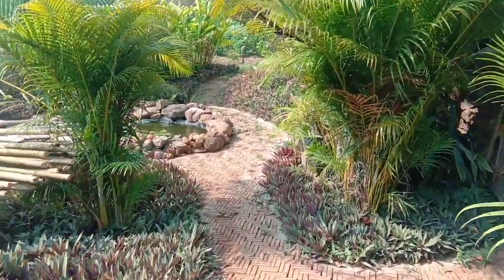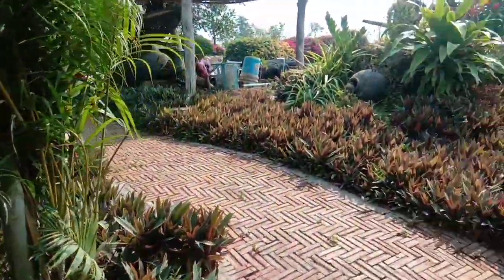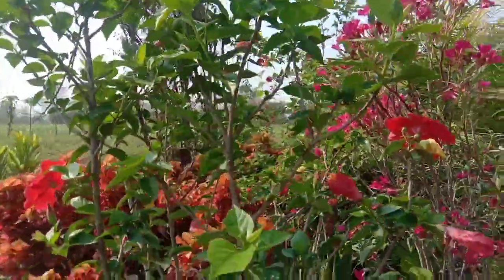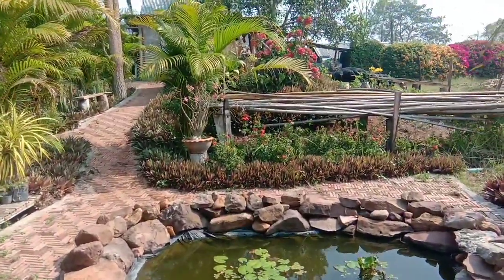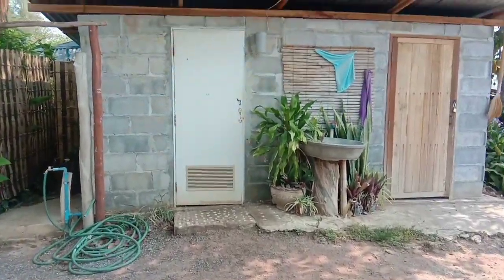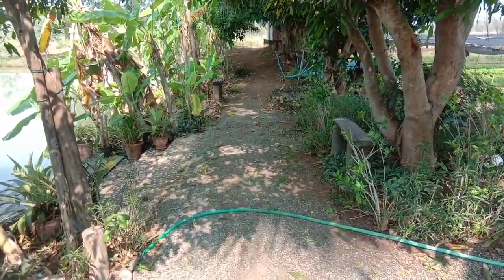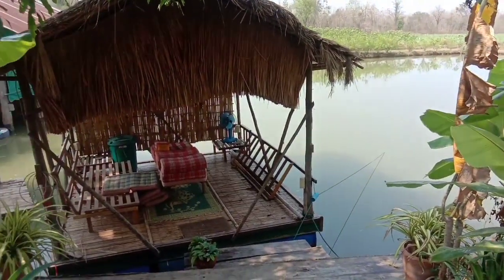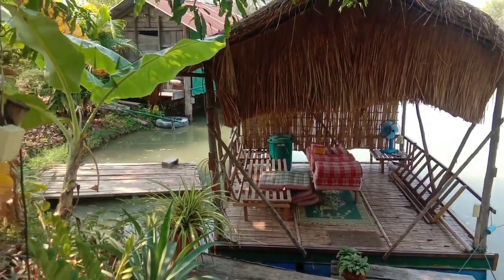A farm garden in Thailand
The second of my farm videos, which shows the garden area that sits next to the farmhouse, on my Isaan family's farm in northern Isaan, Thailand. Daily posts about farming in Isaan in Thailand